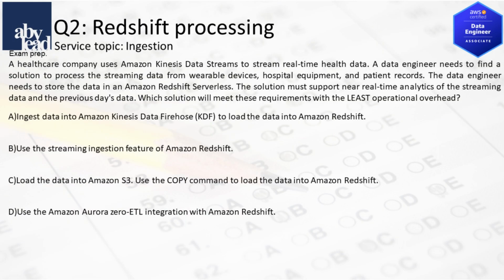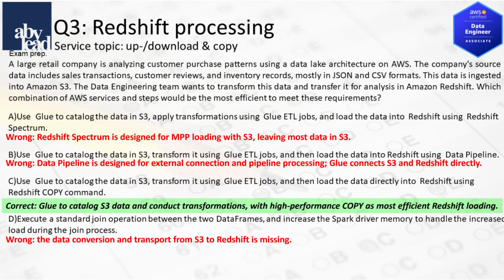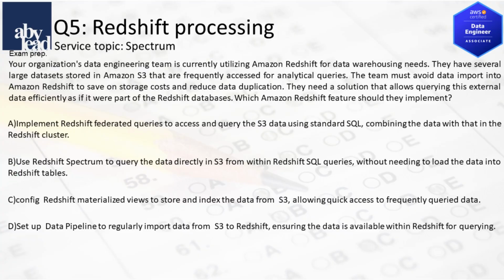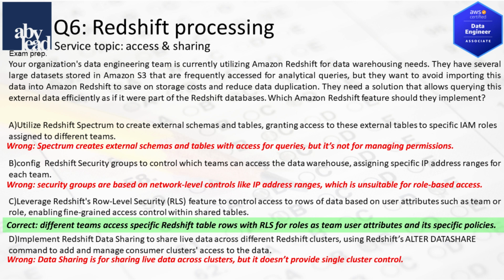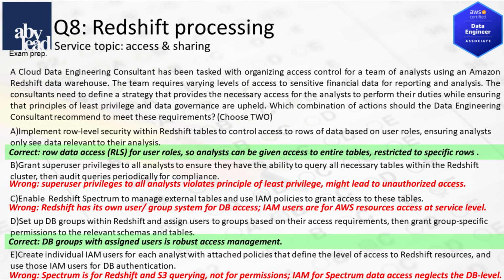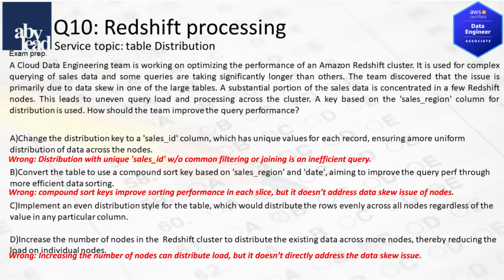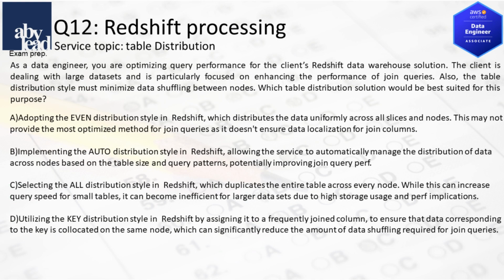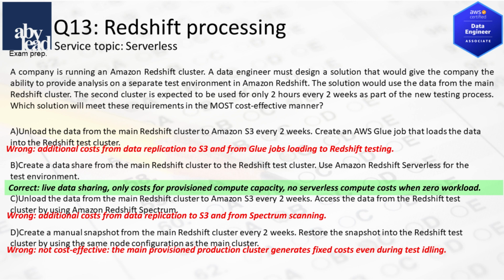AWS Certified Data Engineer – AI, Cloud, Redshift process.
Welcome to a journey of the latest advancements in cloud data solutions. Whether you’re ready to explore data engineering, or whether you want to progress with your projects, this layout of abylead certification courses is for you. The exam question examples about AWS Redshift services and features is part of several free courses based on the latest AWS Data Engineer Associate certification. It ensures not only the latest status and the relevance but also the continuity. This introduction covers question examples for the following Service topics:

00:00 Redshift: intro
00:20 Redshift: ingestion
01:09 Redshift: up-/download &copy
02:03 Redshift: Spectrum
02:26 Redshift: access & sharing
04:14 Redshift: table distribution
05:31 RedShift: Serverless
05:56 Redshift: Links

Like in the exam, the courses are adapted several times a year and you can start right away. More sources are mentioned for further readings:
AWS exam overview

Who this course is for:
-Professionals seeking to gain examined knowledge of AWS Data Engineer solutions.
-Data Engineers to proof their continuous interest in learning.
-Students wanting to pass the AWS Certified Data Engineer Associate Certification.
Content: The course is mainly based on the 85 beta exam questions topics with further questions from other data certifications. The question bank covers currently more than 300 questions.

We wish you further insights with abylead videos!